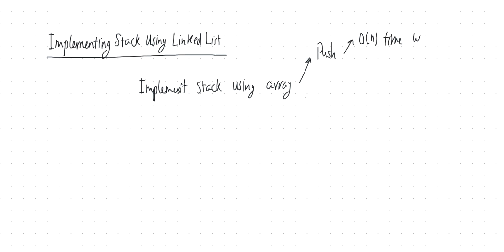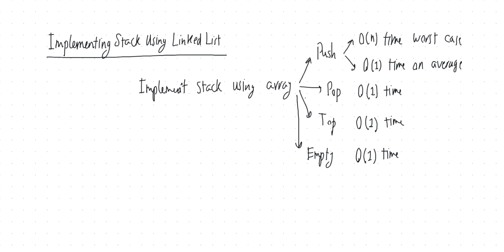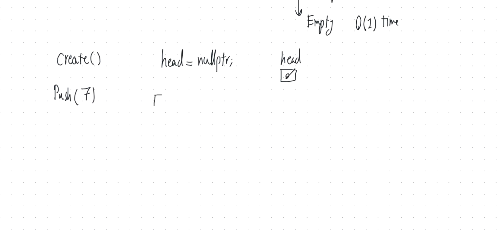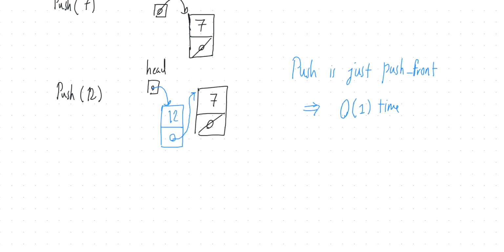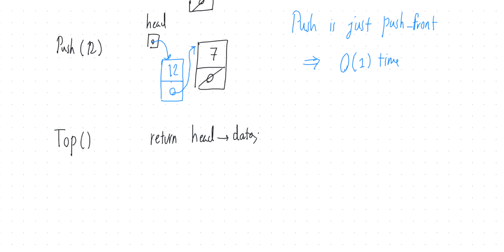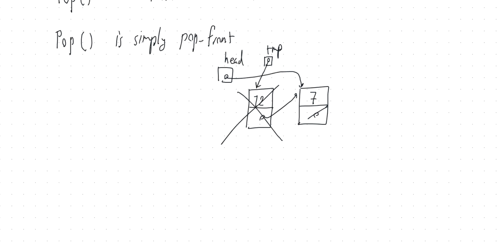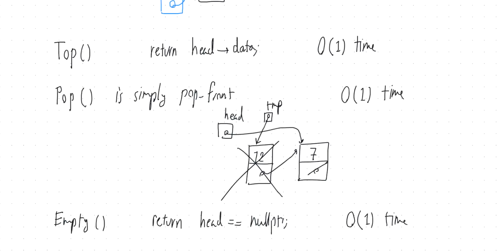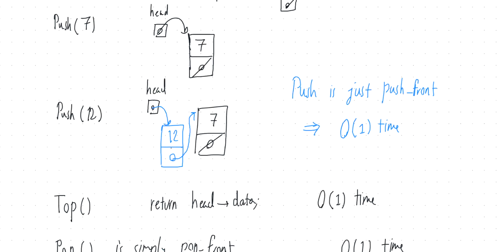Data Structures 17: Implementing Stack Using Linked List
We see how the stack ADT can be implemented in C++ using a singly linked list as the underlying data structure. Then, we look at the time complexity of the stack operations in this implementation.